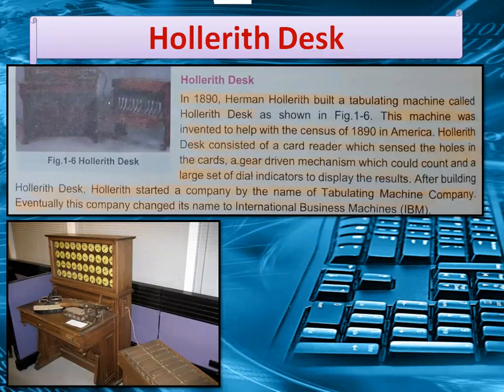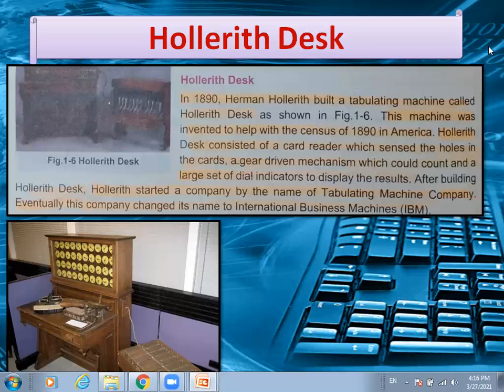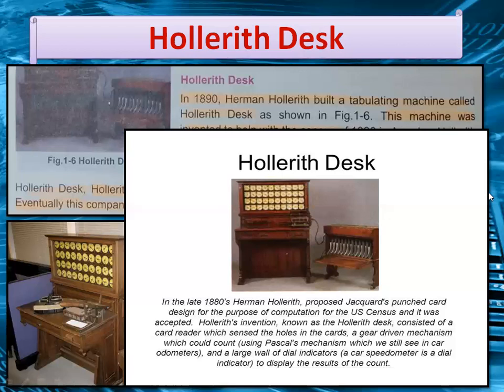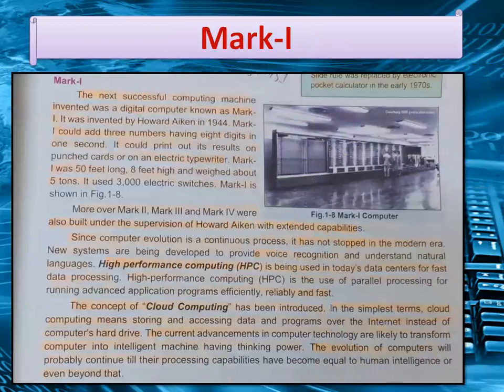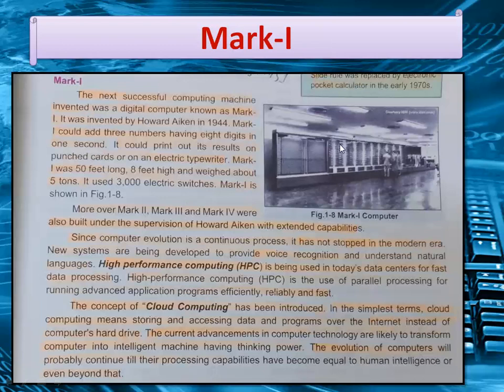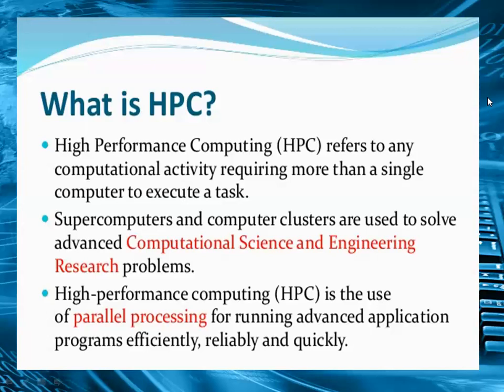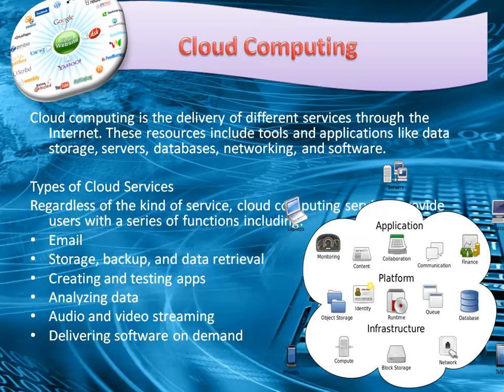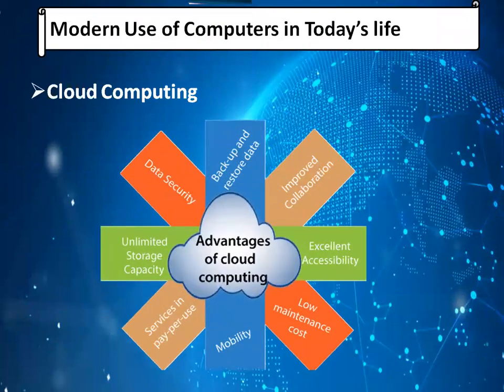Grade 8 Computer Sc L3